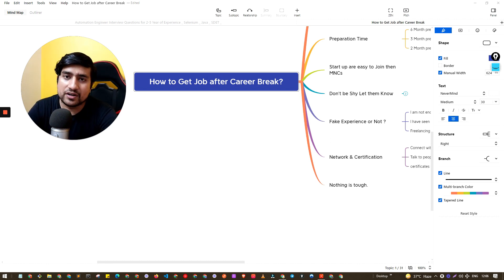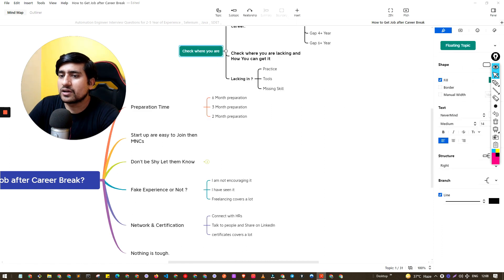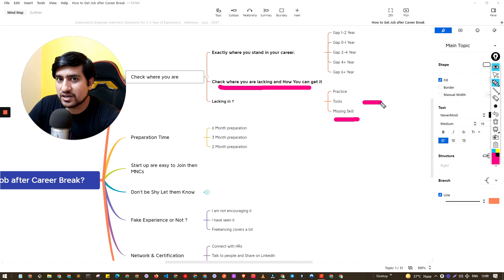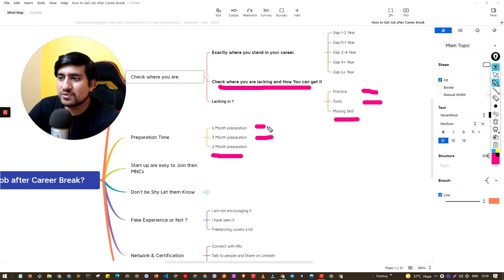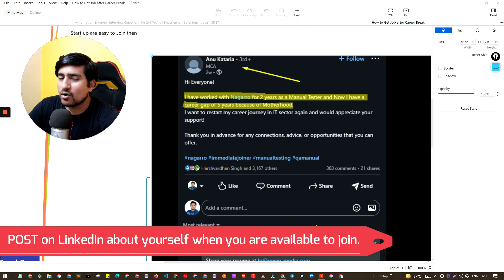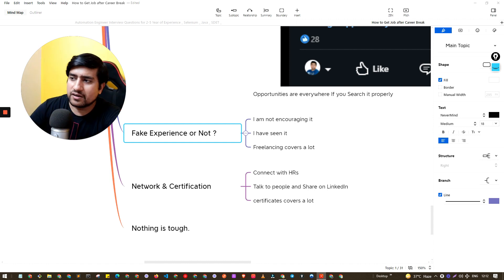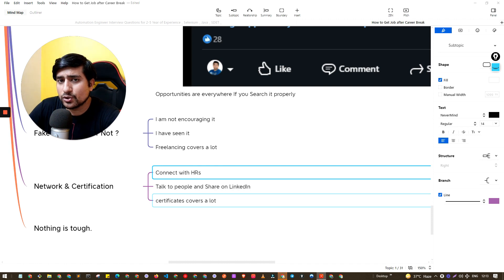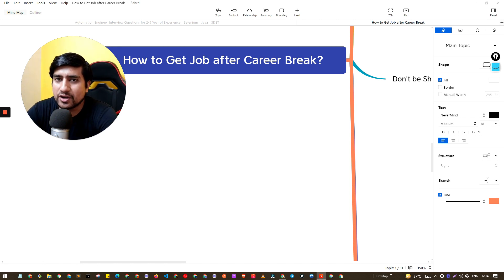How To Get a Job After a Career Break? (New LinkedIn Method) | TheTestingAcademy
Get a Job After a Career Break : In this video, We will discuss how to get a job after a career break, I will discuss couple of LinkedIn method how my students were able to switch jobs even with gap in career.